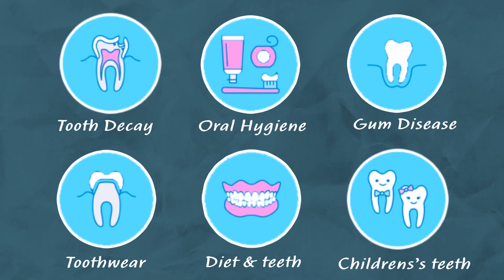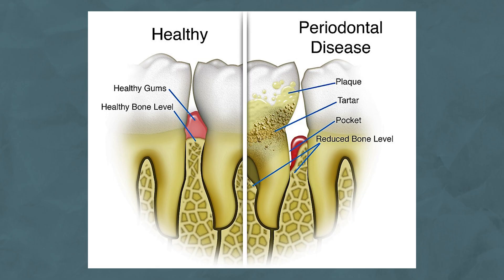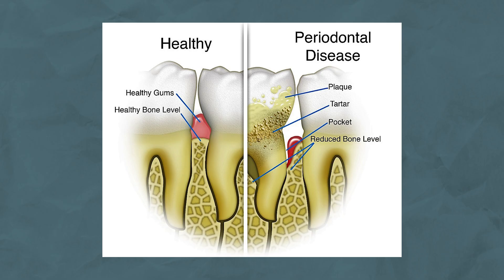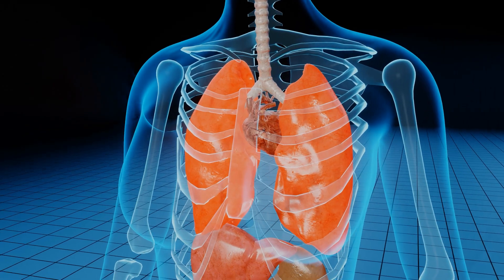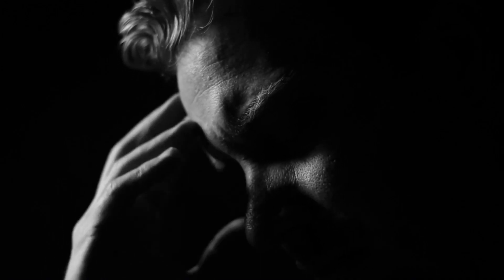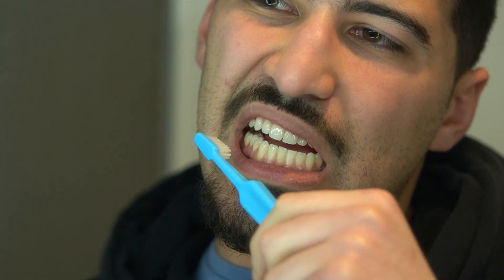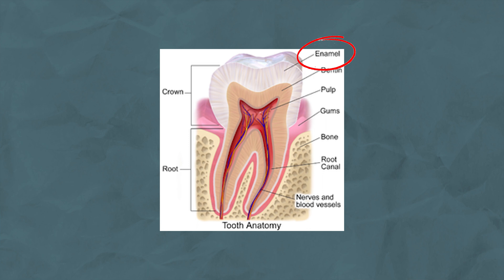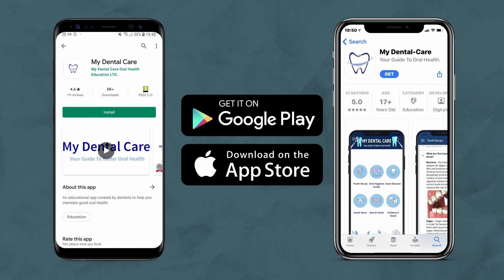What is Gum Disease - My Dental Care App with Dr. Divani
Hi everyone, featuring on our channel is Dr. Shivam Divani, a dentist at Love Teeth Dental.

In this video, we take you through everything you need to know about Gum Disease, what causes it and its treatments!

⏲ Timestamps:
00:00 Intro
00:26 What Is Dental Plaque?
01:11 What is Calculus / Tartar?
02:05 What is Gingivitis?
03:00 What Is Periodontitis?
03:52 What Is A Gum Pocket?
05:10 What Are The Risk Factors For Gum Disease?
07:42 How Can You Help Prevent Gum Disease?
08:44 What Is Involved In Gum Treatment?
10:18 What Is Gum Recession?
10:51 What Causes Gum Recession?
11:37 How Can Pregnancy Affect Gum Health?
12:22 Outro

📽 Videos being released:
1. Oral Hygiene Guide ✅
2. Gum Disease ✅
3. Tooth Decay
4. Diet and Teeth
5. Children's Teeth
6. Tooth wear